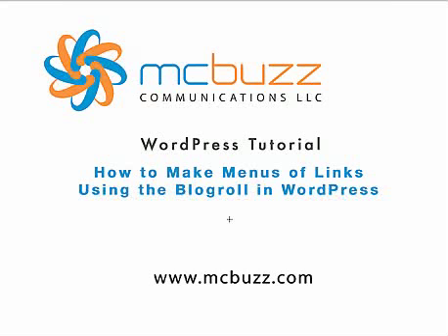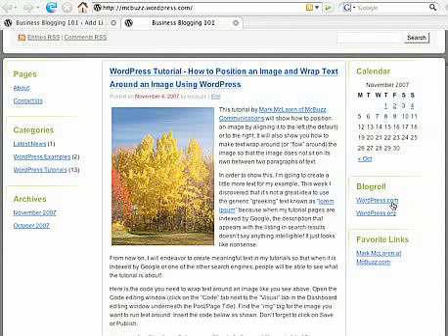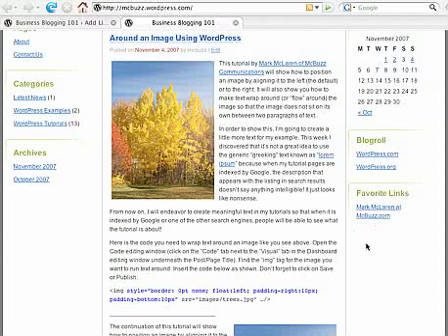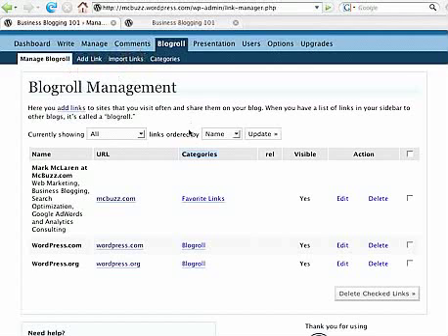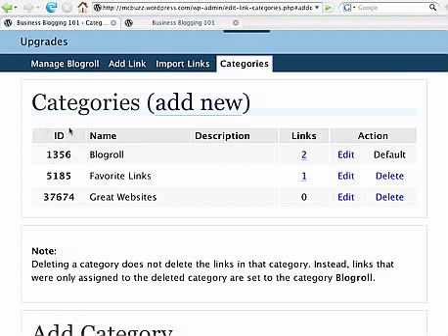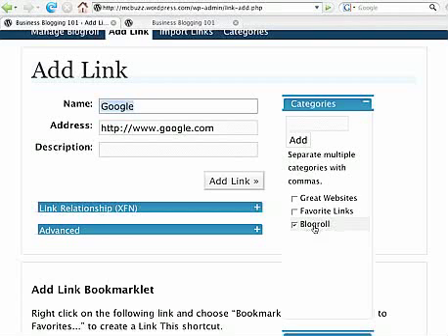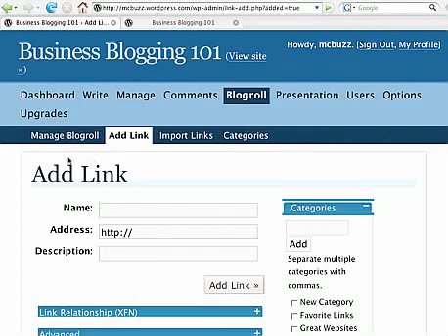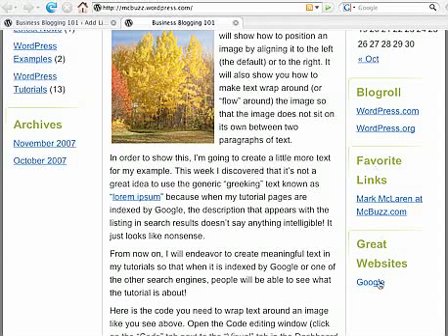WordPress Tutorial - Make Menus of Links Using the Blogroll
Beginner-level WordPress Tutorial shows how to create lists or menus of links to other websites using the Blogroll. These menus usually appear in the sidebar of a WordPress page or post. You create a new menu by creating a new Blogroll category. You can make as many menus as you want. In the second part of this tutorial, I show how you can also make lists of links to pages or posts within your own website or blog. -by Mark McLaren of McBuzz Communications